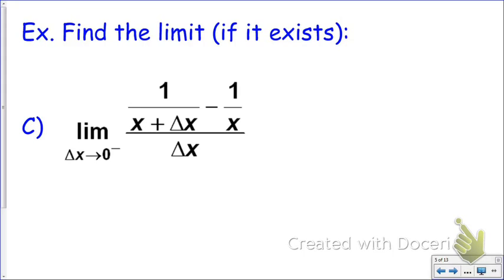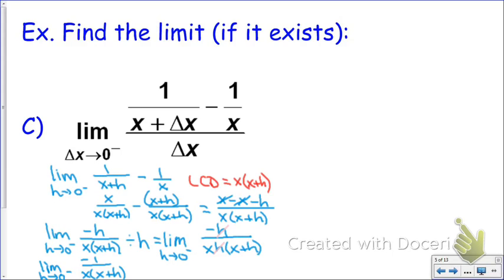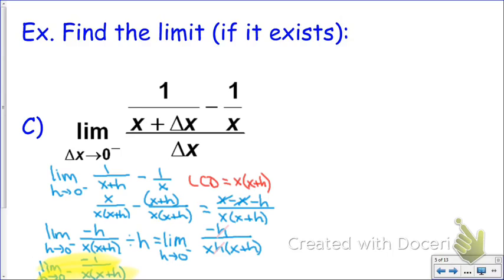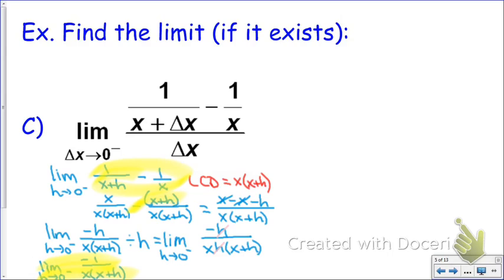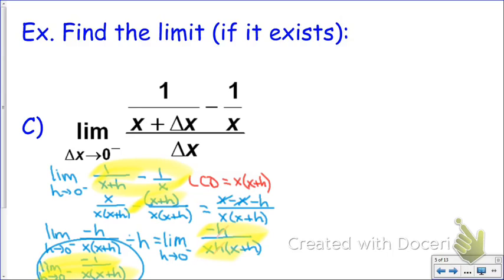Section 1-4 Day 2